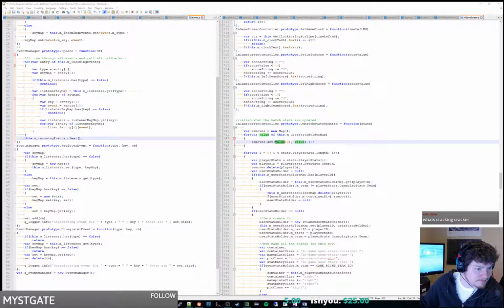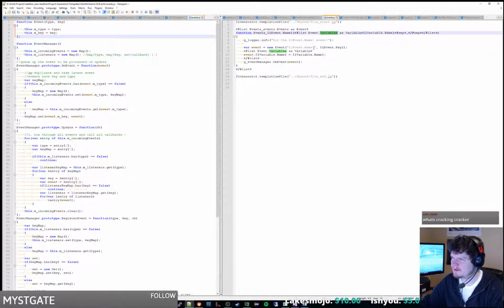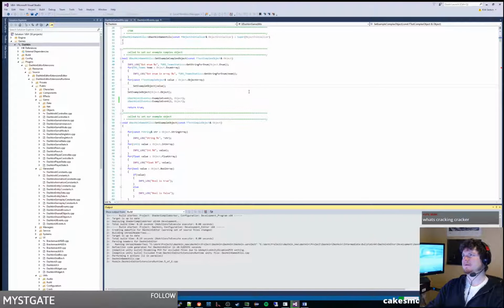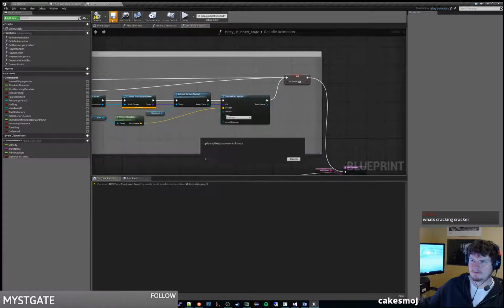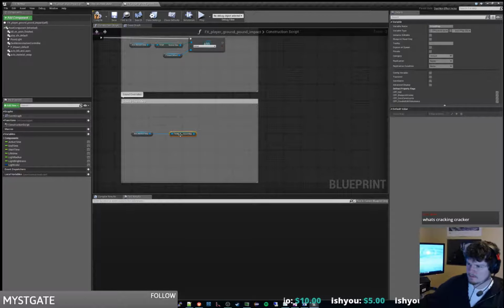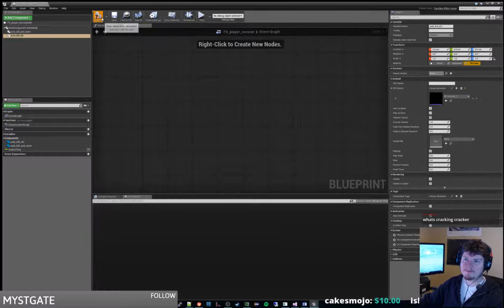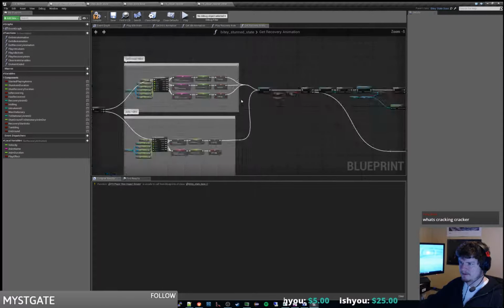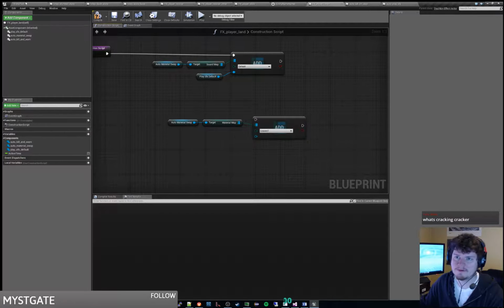ambientenergy101 devs Dashkin 607